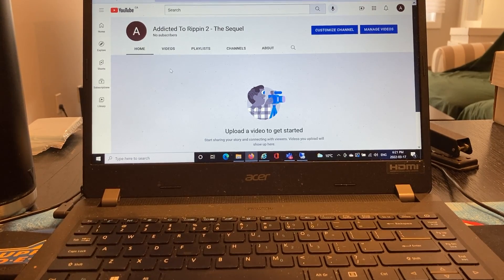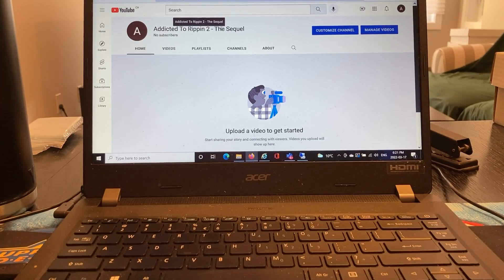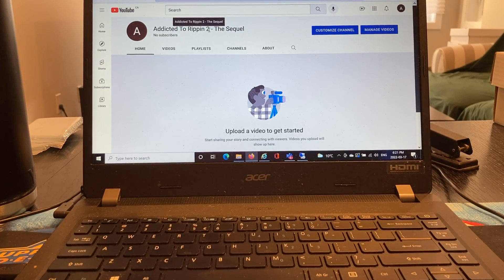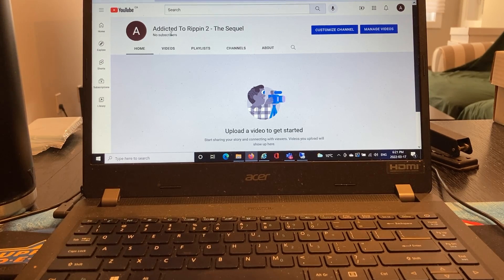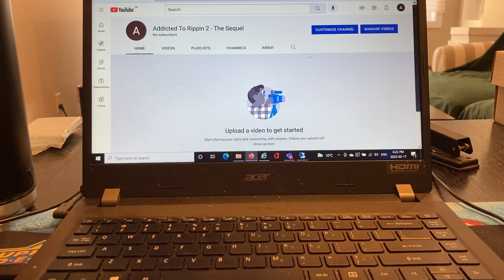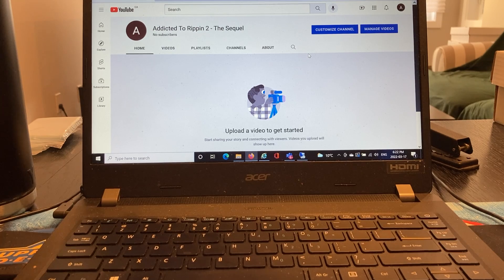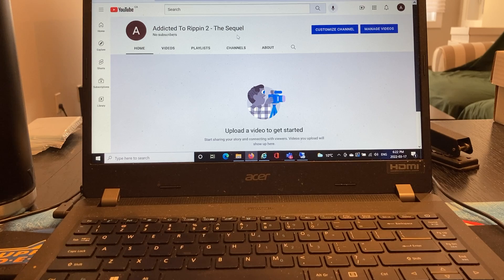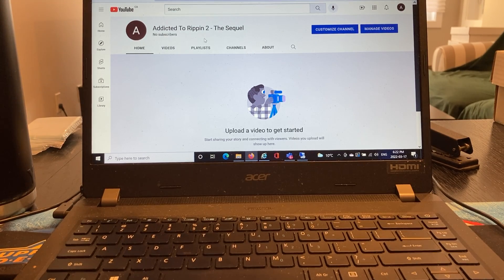New YouTube Channel - Addicted to Rippin2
I will upload new videos on the New Channel instead of this one.